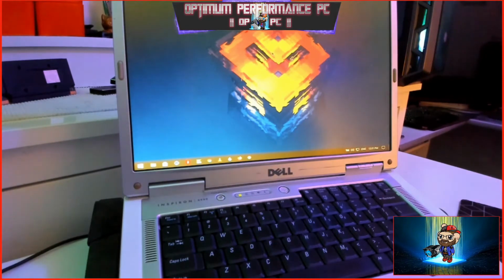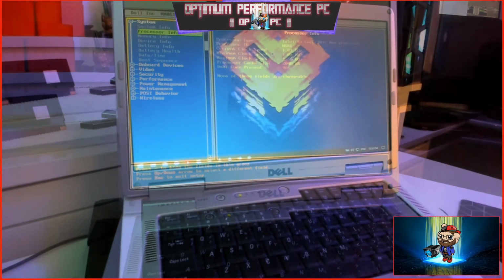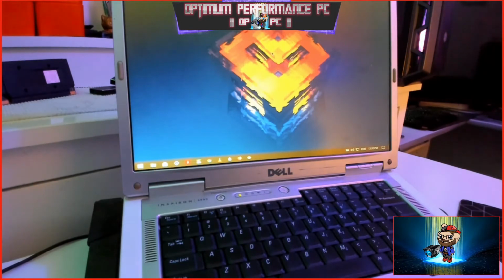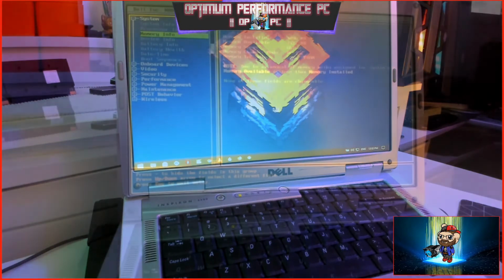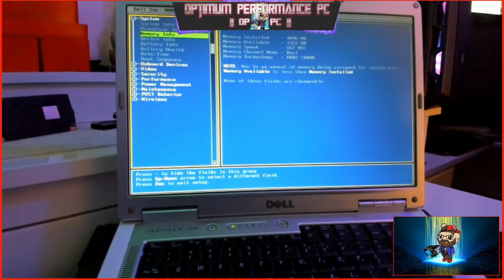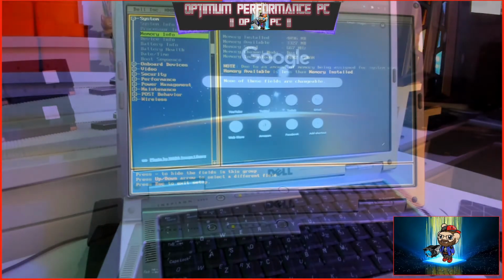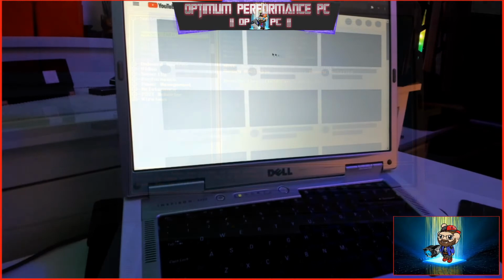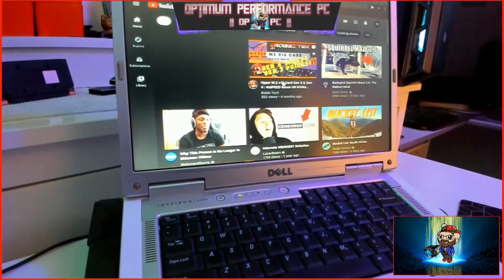CAN IT RUN WINDOWS in 2021! Dell Inspiron 6400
Dell Inspiron 6400 released way back in 2006.
Just a bit of fun LEGACY Laptop is put through its paces to see whether it can keep up with WINDOWS 10 in 2021.

OP PC || Optimum PerformΔnce PC

Optimum Performance PC (OP PC) and Tech is a great place for all things PC Hardware, Build and Tech related. Peace.

|| Optimum Performance PC || OP PC